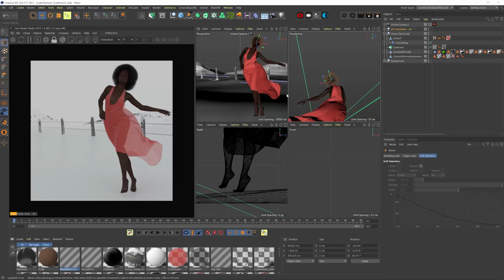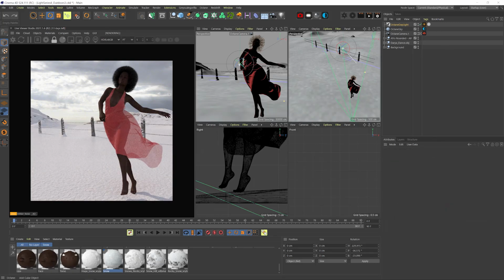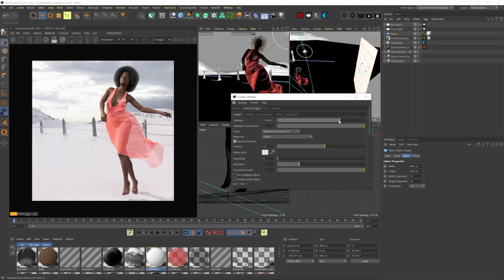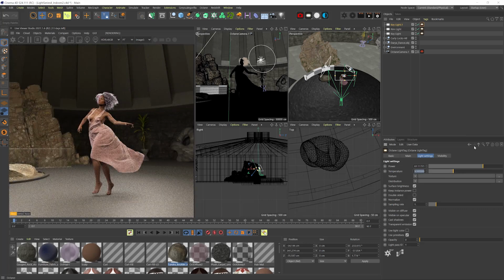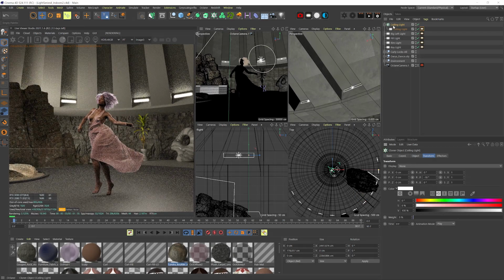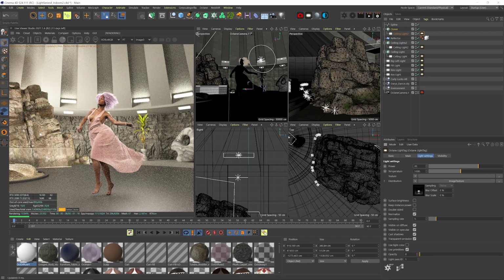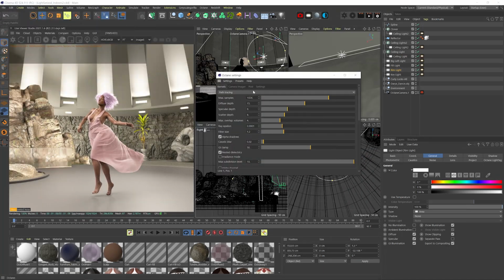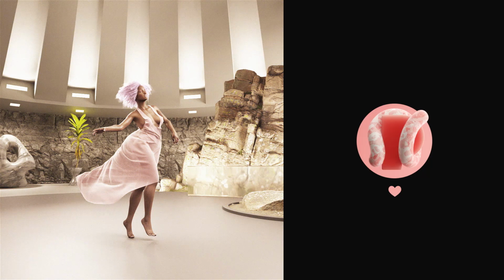CG Light Series #4 - High-Key Lighting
This is the fourth video in a series of tutorials about lighting.
In this video we'll light up a scene using lots of light sources and reflectors to achieve a bright scene with very diffused shadows. A technique known as High Key Lighting.

Clips and images in this video are from these movies:
Midsommer (2019)
I Love Lucy (1951)
Friends (2000)
The Darjeeling (2017)
Succession (2018)
Her (2013)
Ed's Heinz Ad (2019)
The Wedding Singer (1998)
Toy Story 4 (2019)
The Royal Tenenbaums (2001)
Jojo Rabbit (2019)
Walmart Commercial (2019)

00:00 - Intro
00:29 - What's High Key Lighting
02:01 - Outdoor Scene
07:07 - Indoor Scene
12:55 - Solving Some Problems
14:15 - AI Lights
15:08 - Outro